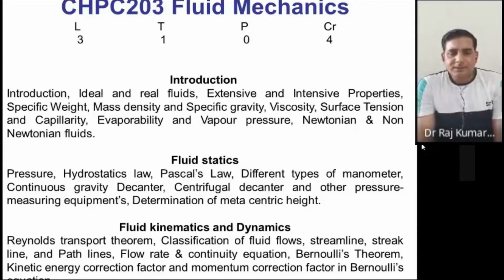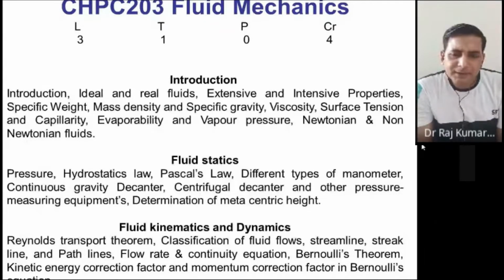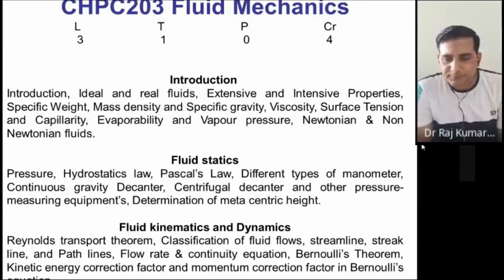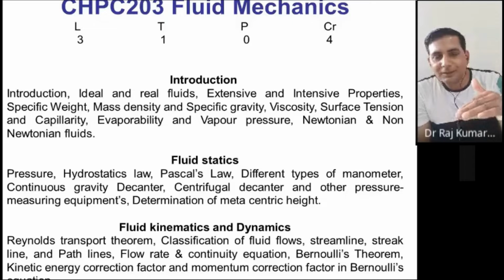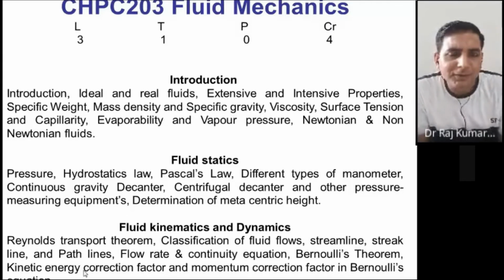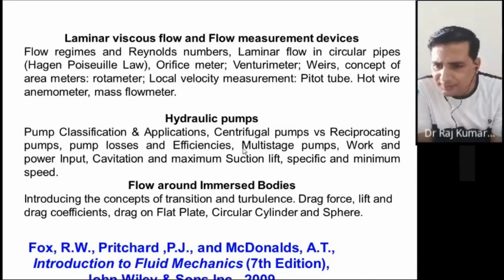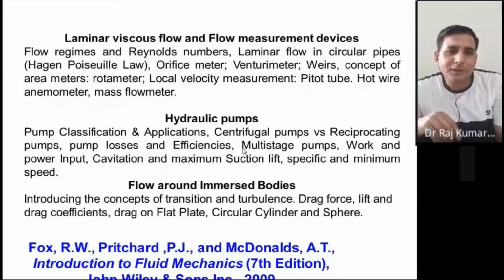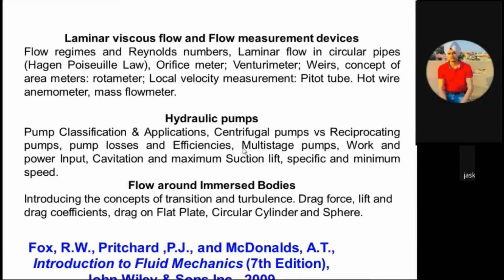Introduction to fluid mechanics#Dr Raj Kumar Arya#NIT Jalandhar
Fluid Mechanics video lectures
by
Dr. Raj Kumar Arya [Ph.D.(IITB), M.Tech.(IITD), B.Tech.(HBTIK)]
Associate Professor